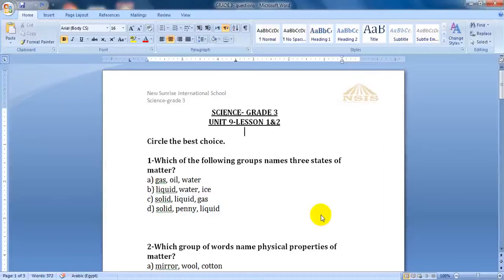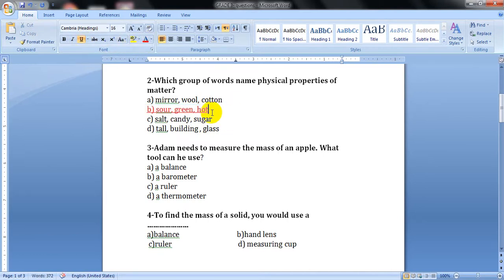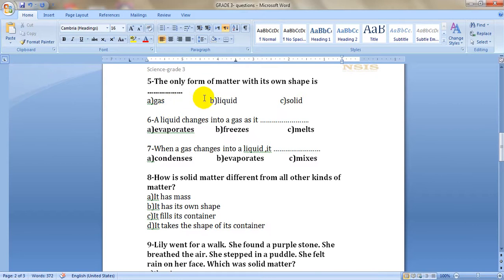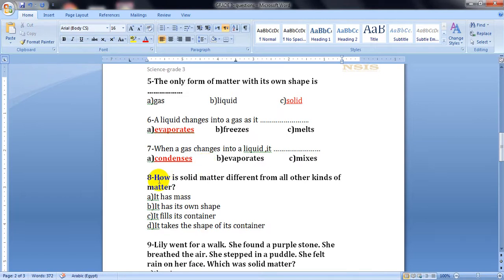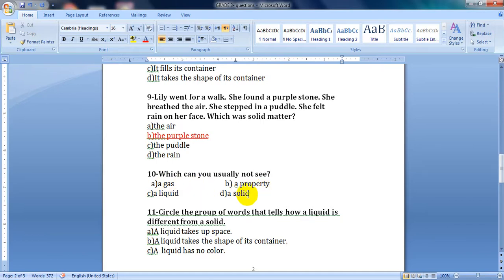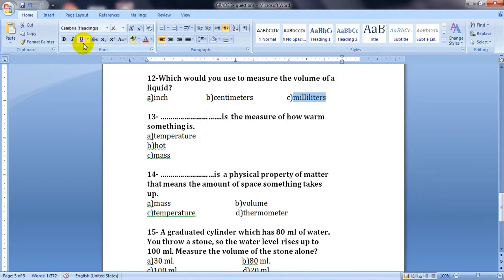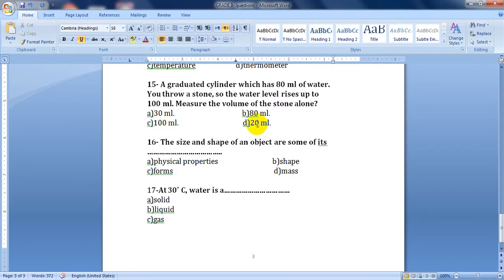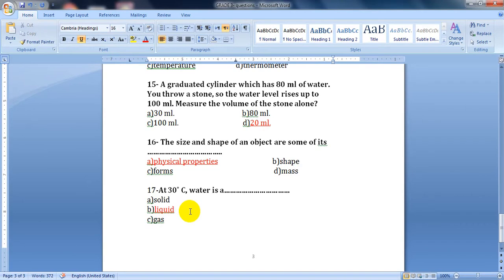G3 11.5.2020 SCIENCE